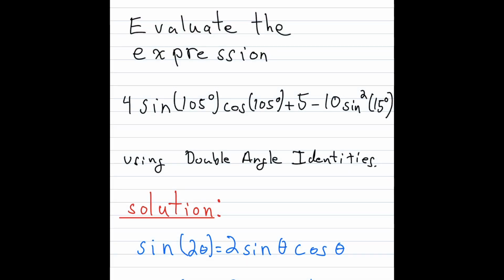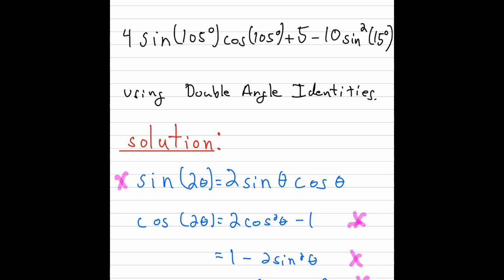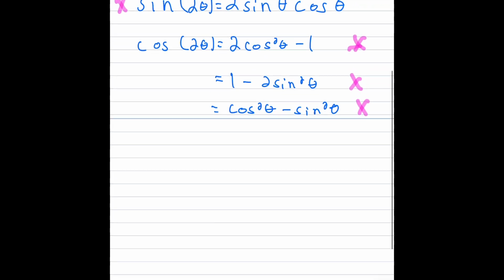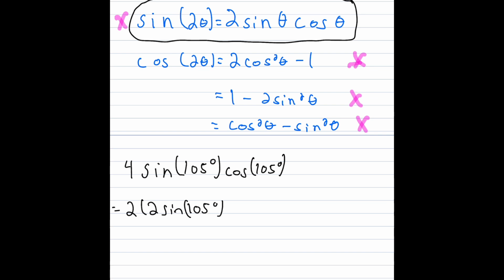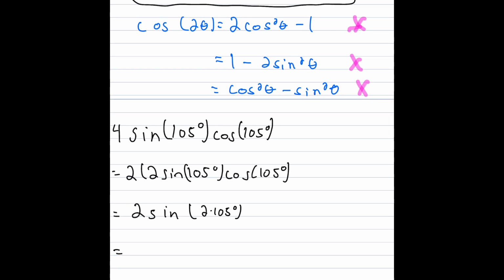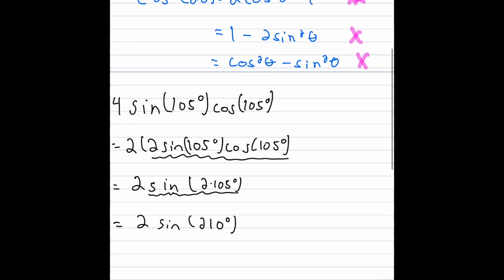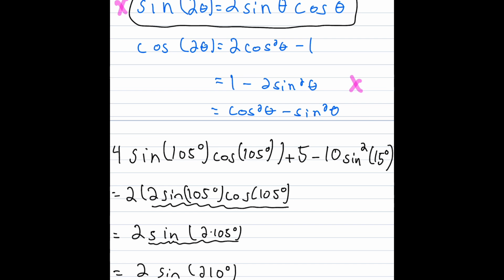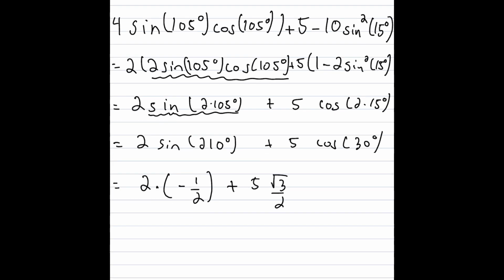Using Double Angle identities to evaluate an expression (Trigonometry)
Given a trigonometric expression, we simplify by matching double angle identities to the information given and evaluating.